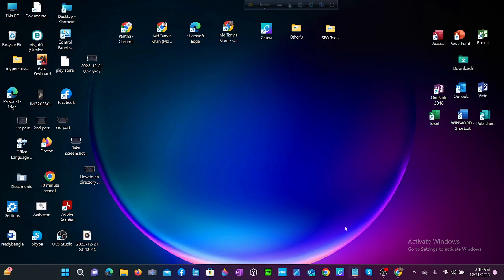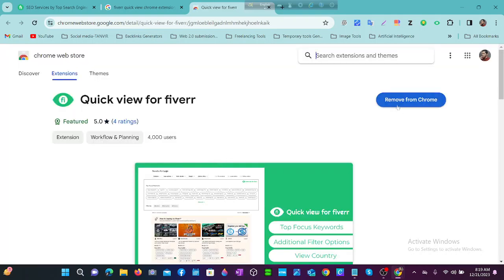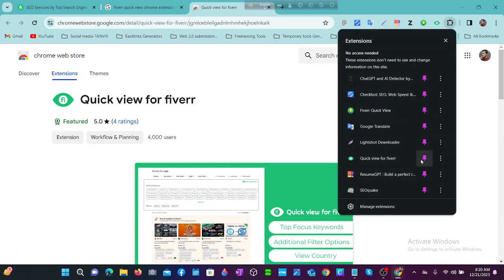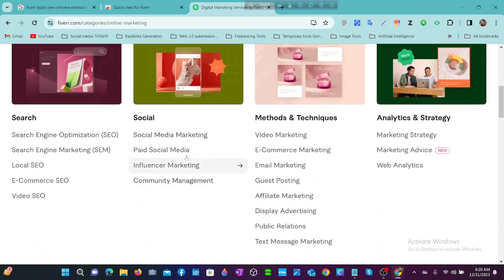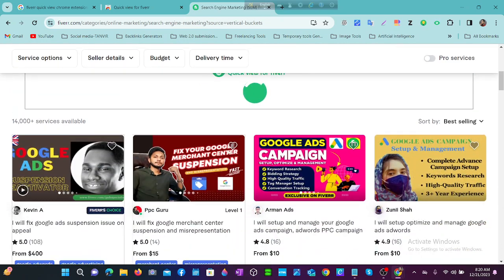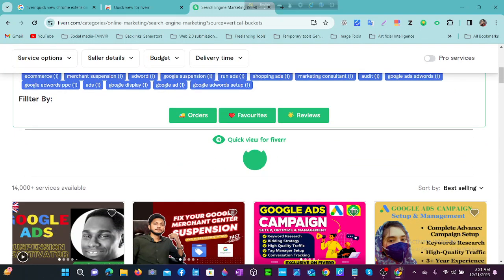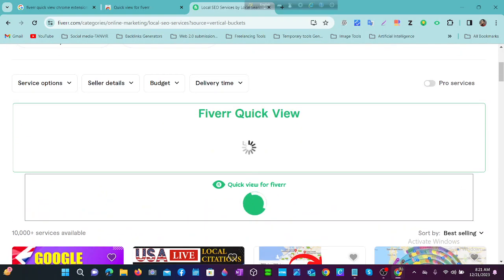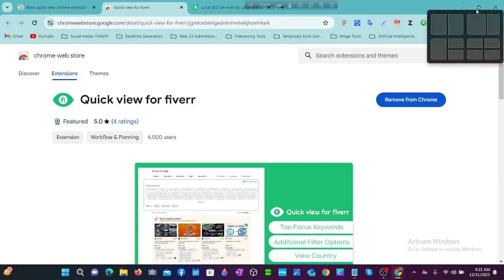Fiverr keyword research |Quick view for fiverr | easy keyword research on fiverr | fiverr extension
📌If you are looking for perfect keyword research on Fiverr, then this video is only for you.
Fiverr Quick View is an extension that improves your Fiverr gigs management and research. And see further details about your buyer requests Features: -Sort search results by rating or sales  -Extracting the best and most used keywords and more sales.
So, Get top ranked your Gig on Fiverr by using this extension.

Take your Fiverr experience to the next level with the Fiverr Quick View Chrome extension. This powerful toolkit provides valuable insights and streamlined features to improve your gig management and research. Gain a competitive edge with quick access to important gig metrics, keyword extraction, sorting options, and more. Elevate your Fiverr journey with Fiverr Quick View.

How to create QR code |QR code generator |How to generate QR code easily| qr code for image,pdf,site

Best VPN for chrome | vpn chrome extension | Browser with VPN | unblock websites with a vpn browser